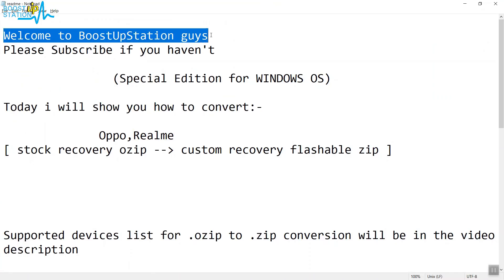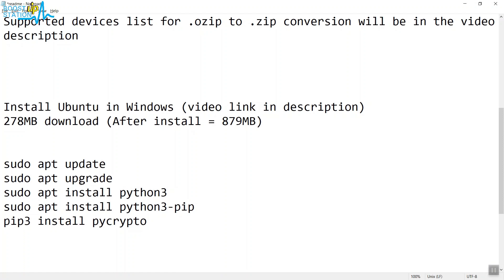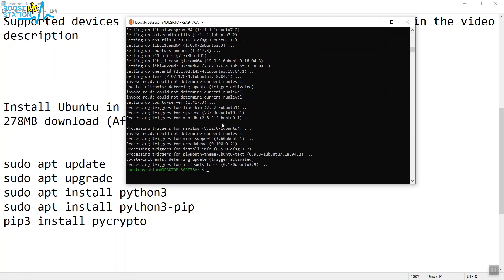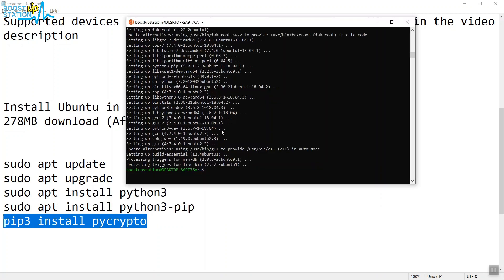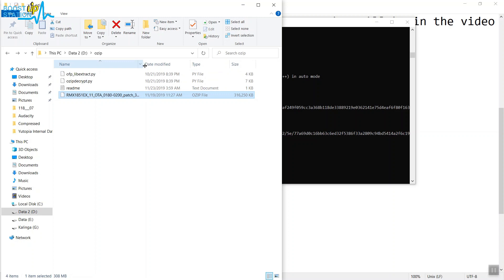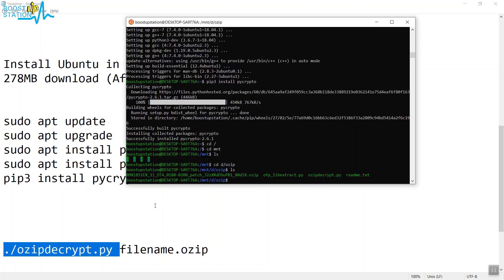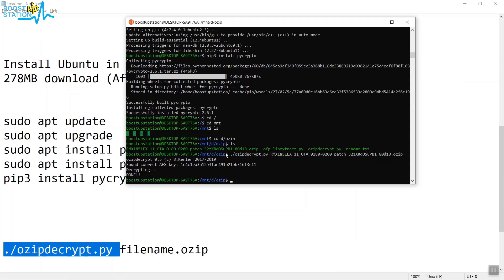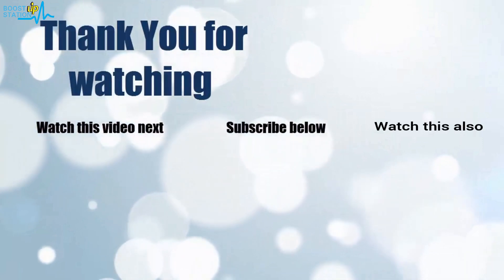Convert .ozip to .zip | Convert .ozip to Twrp flashable .zip | REALME | OPPO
Convert .ozip to .zip | Convert ozip to zip | Convert .ozip to Twrp flashable .zip | REALME | OPPO Convert Stock Recovery .ozip to Twrp flashable .zip Convert .ozip to .zip OnePlus/Oppo/Realme phones stock recovery flashable .ozip file convert into Custom recovery flashable .zip like Twrp,CWM, Philz, Safestrap, Pitch Black etc..

Phones supported ( oneplus oppo realme )

OnePlus:-  ALL

OPPO:-
R9s CPH1607 MSM8953, Plus, R11
R11s CPH1719 MSM8976, Plus
FindX CPH1871 SDM845
FindX
K1 SDM660/MSM8976
Reno 10x zoom PCCM00 SDM855, CPH1921EX Reno 5G
Reno 2 PCKM00 SDM730G
R17 Pro SDM710
CPH1803 OppoA3s SDM450/MSM8953
A77 CPH1715 MT6750T
A1k CPH1923 MTK P22
Reno 3 PCRM00 MTK 1000L
Reno, K3
A9
A73
A1, A83t
CPH1909 OppoA5s MT6765
F3 Plus CPH1613 - MSM8976

REALME:-
Realme 2 = Rename the .ozip file to .zip and flash via recovery
Realme C1 = Rename the .ozip file to .zip and flash via recovery
RMX1921 Realme XT, RMX1851EX Realme Android 10, RMX1992EX_11_OTA_1050
Realme 2 pro SDM660/MSM8976
Realme 3 Pro SDM710, X, 5 Pro, Q, RMX1921 Realme XT
Realme X2 SDM730G
Realme 5 SDM665
Realme 1 MTK P60
Realme U1 RMX1831 MTK P70
Realme 3 RMX1825EX P70
Realme 3 RMX1825
Realme 3 RMX1821
Realme1
Realme3
Realme C2
Realme X
Realme X2
Realme 5 = Rename the .ozip file to .zip and flash via recovery

IF you want support for more devices for ozip to zip conversion then connect your mobile to pc via adb, and then execute the below command and share the file with me ( Root NOT required):-
adb pull /vendor/lib64/libapplypatch_jni.so